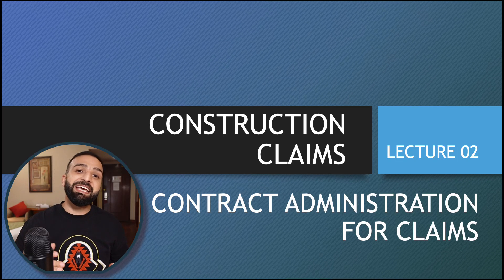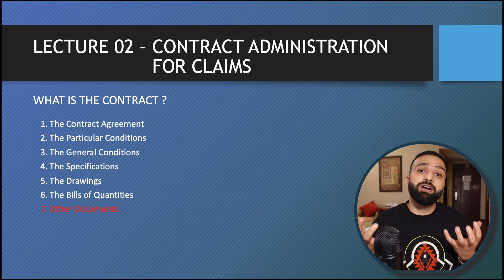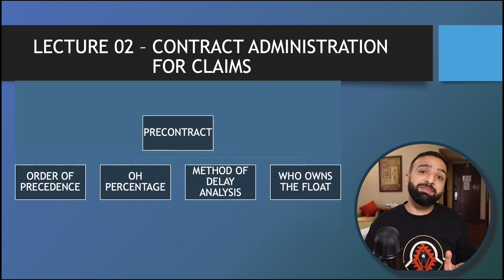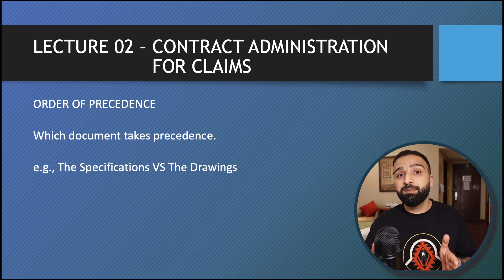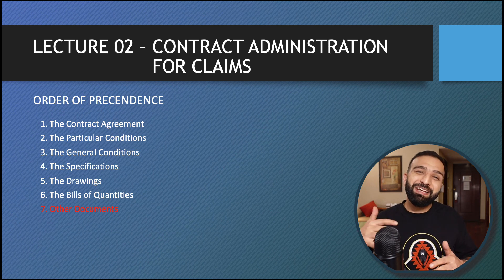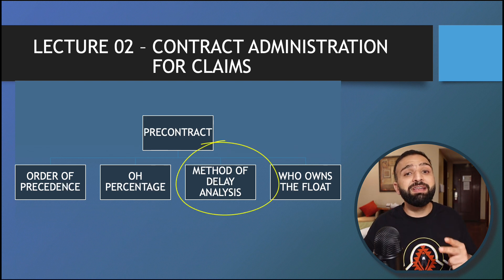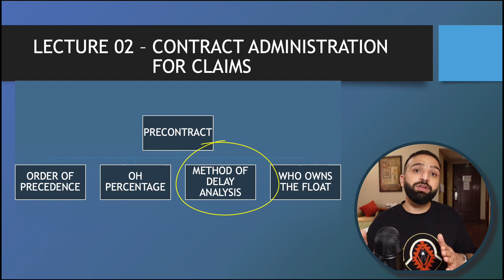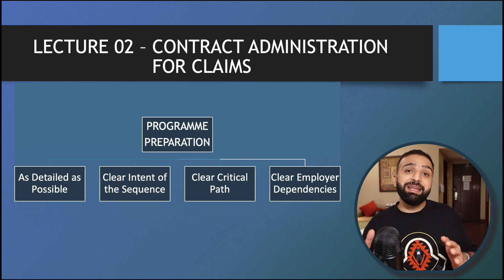Construction Claims Course - Lecture 02 - Contract Administration for Claims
In this video we address the crucial aspects of the Contractual aspects of Claims under FIDIC guidelines .
00:00 Intro
00:33 Pre-Contract Considerations for Claims
04:25 Programme of Works
04:33 Preparation Stage of Programme of Works
05:48 Management of Programme of Works
07:31 Records
09:22 Chronology of Records
10:13 Notices of Delay and How to Write Them
16:12 Claim Lifecycle under FIDIC